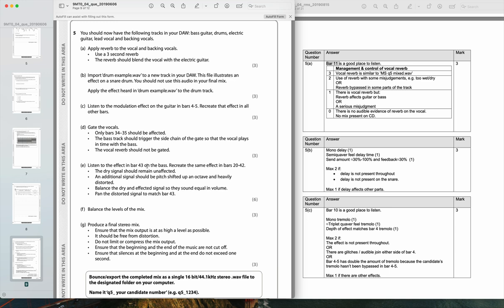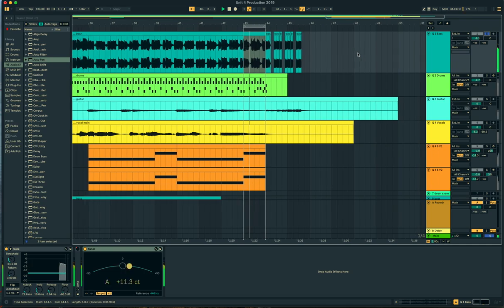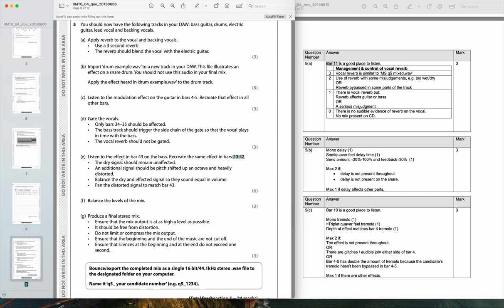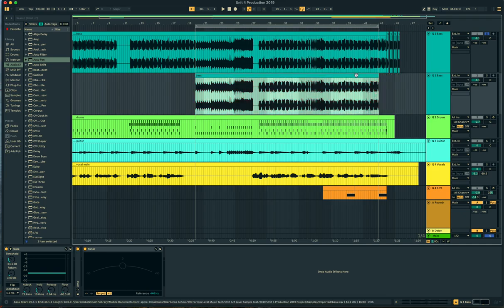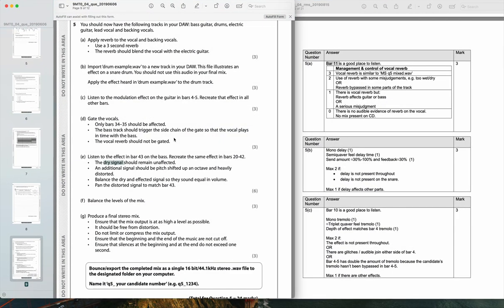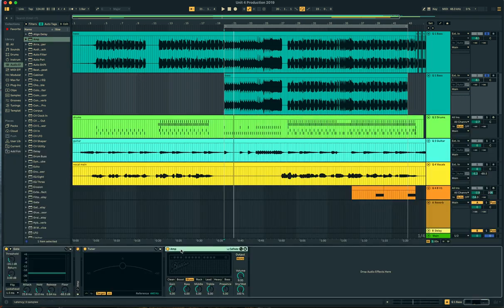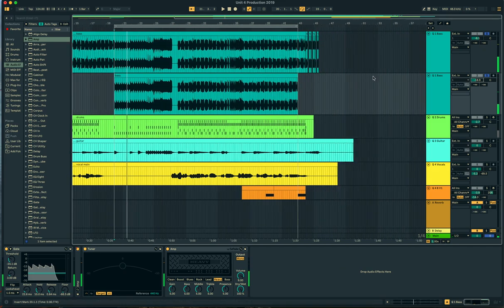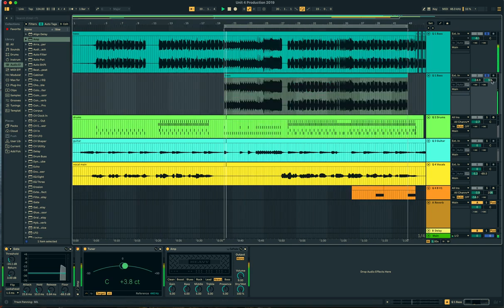A level Exam 2019 Q5e (Bass Distortion)